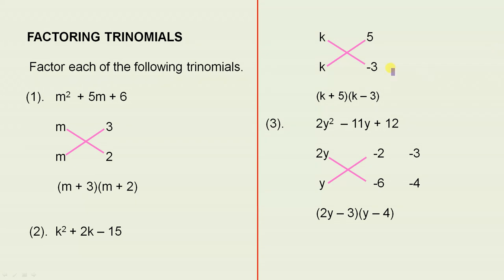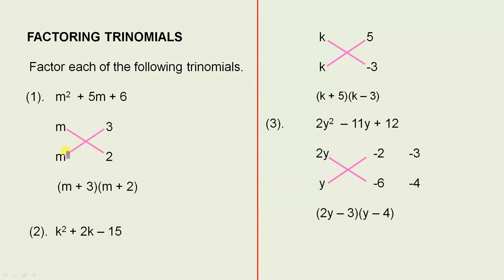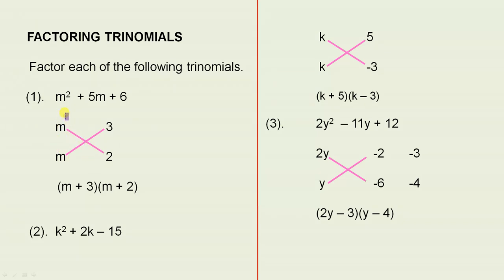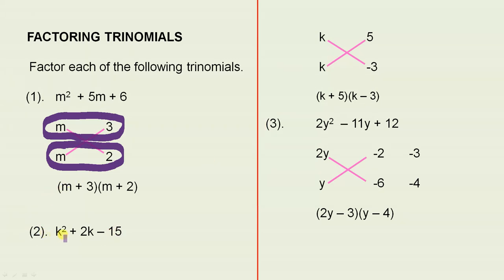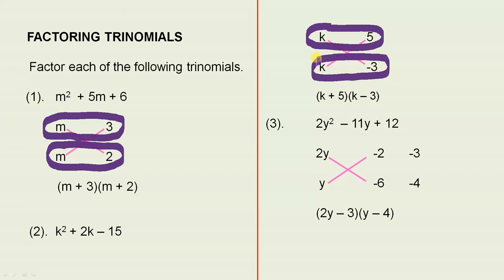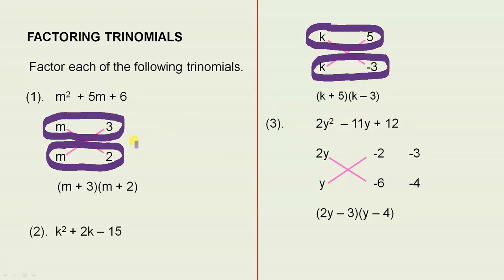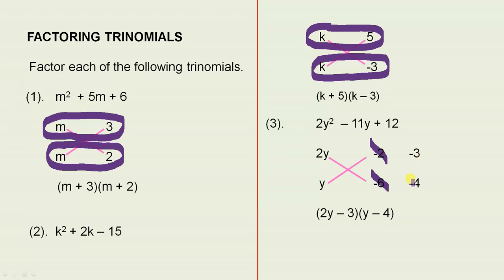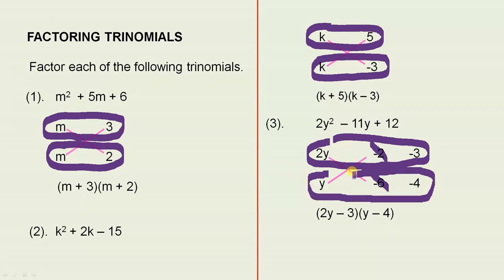Factoring Trinomials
This video introduces a Rap Song about factoring trinomials, followed by a lesson.